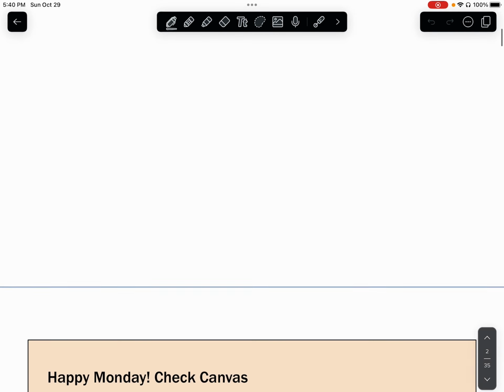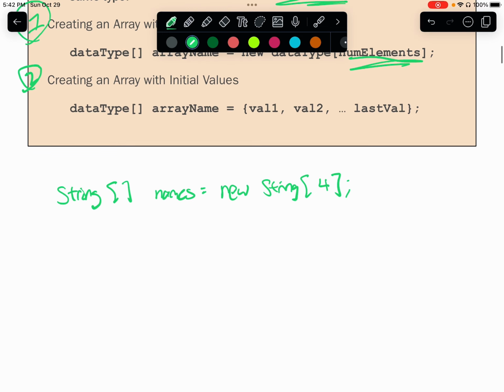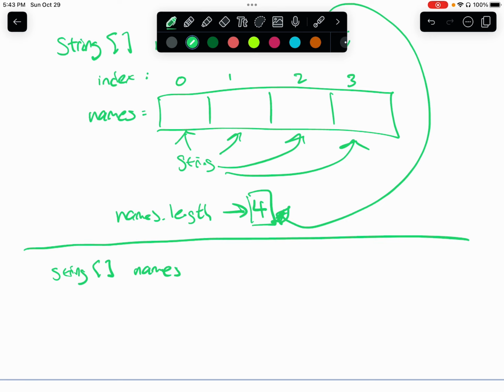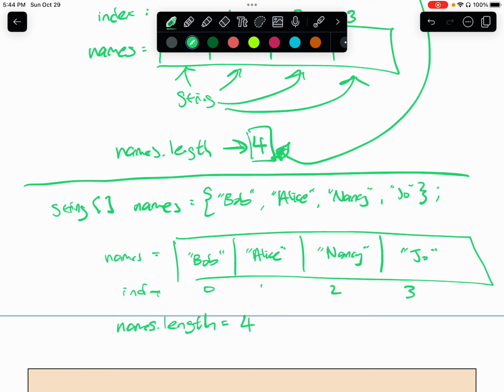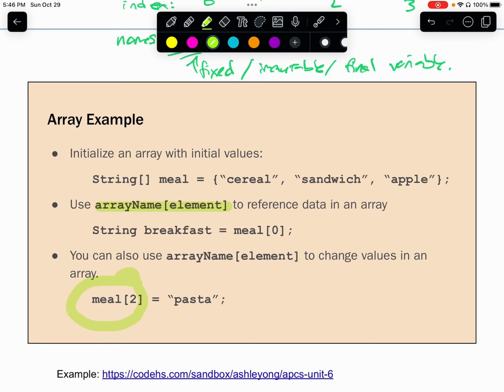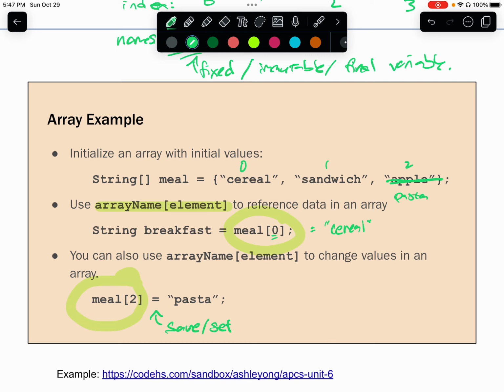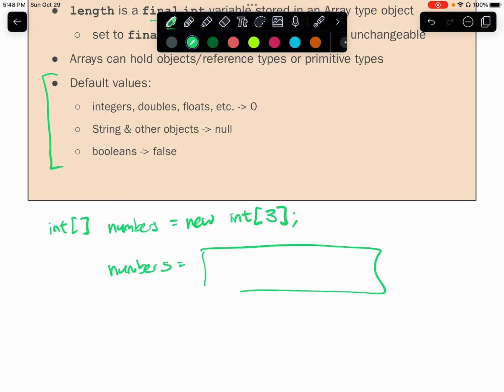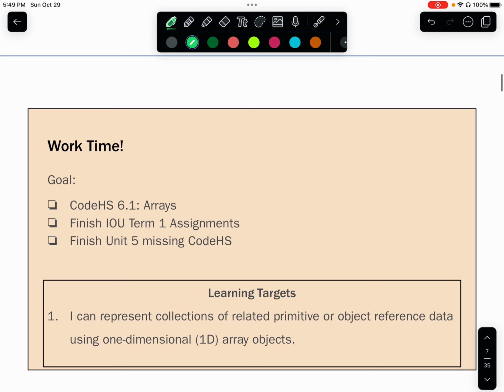October 29, 2023